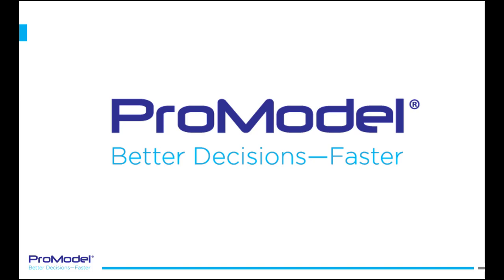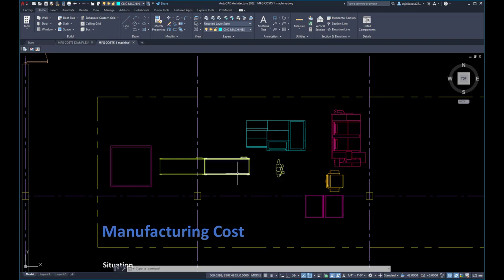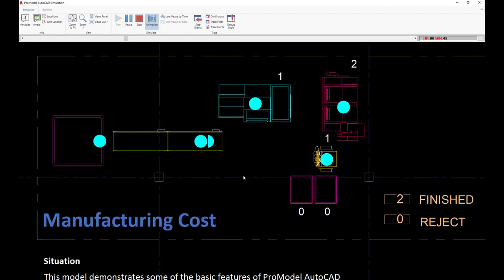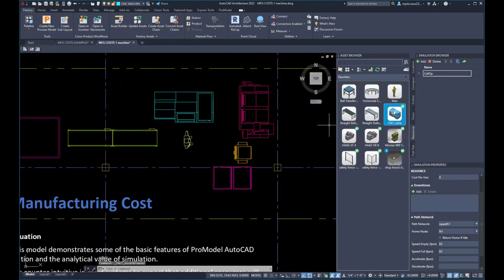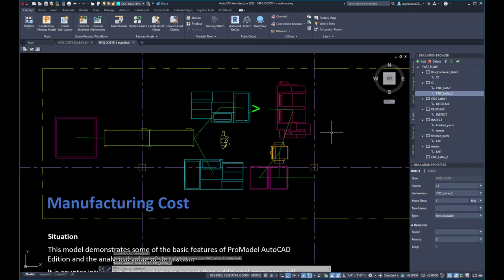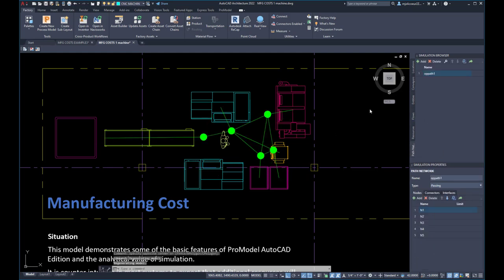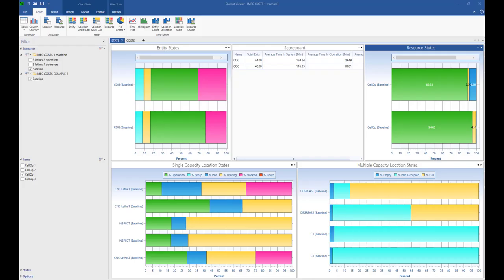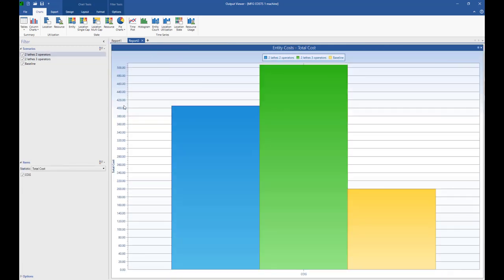Costing Study - Using ProModel to validate manufacturing changes